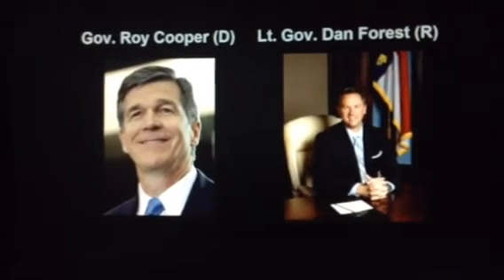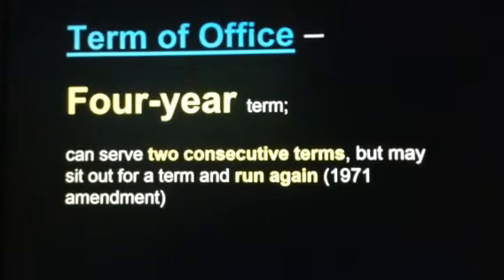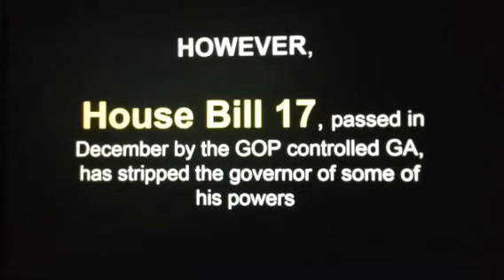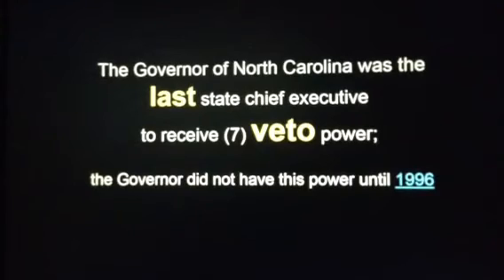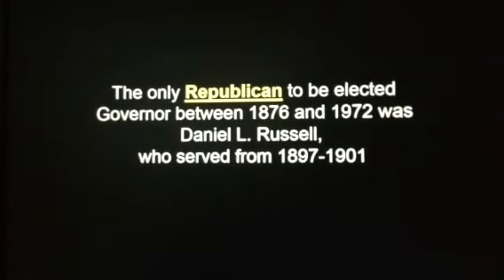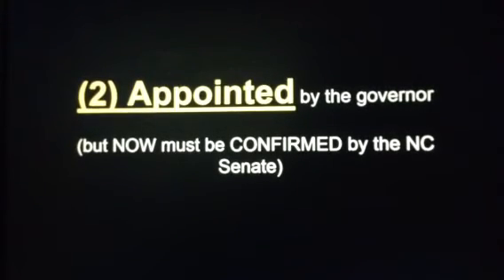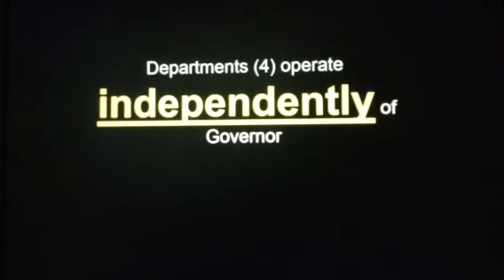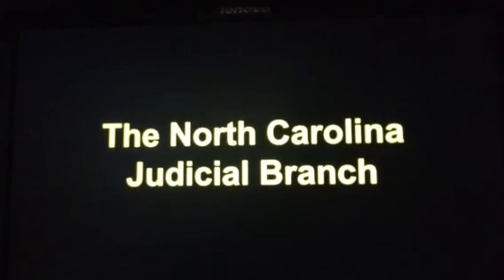Lesson 61: The North Carolina Executive Branch